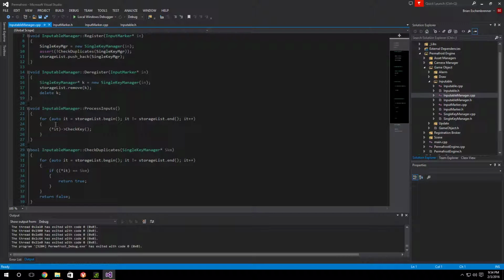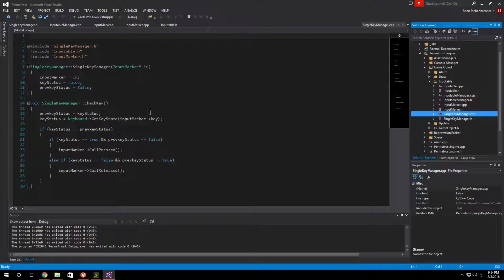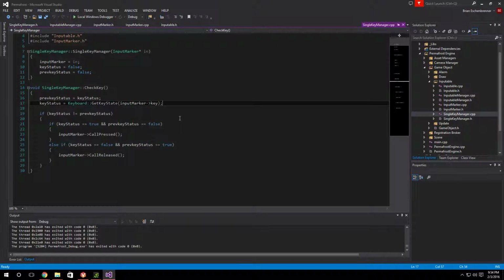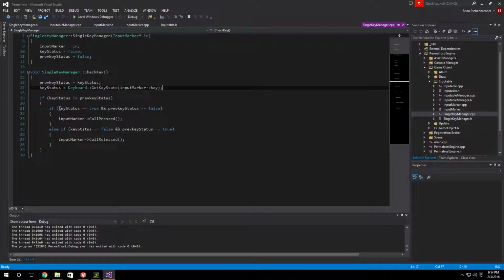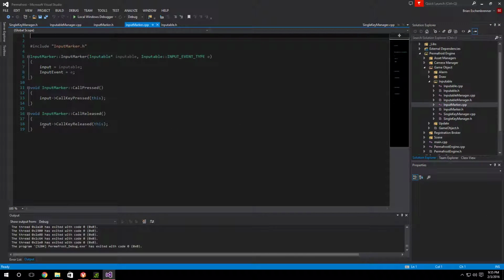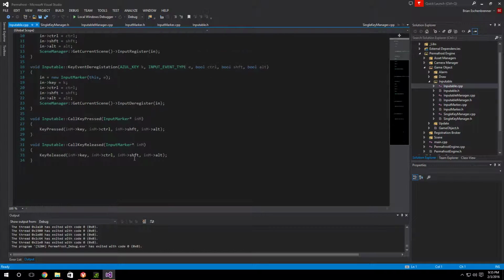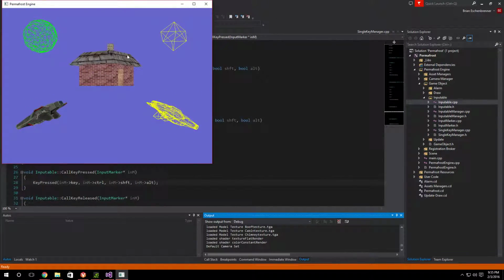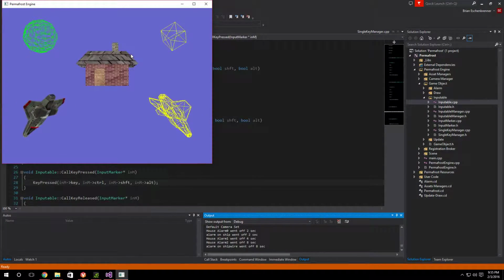Game Engine Sprint 4